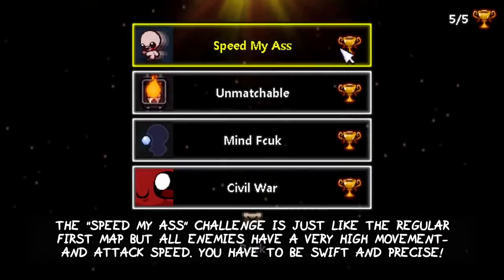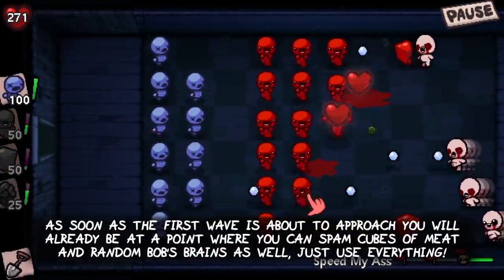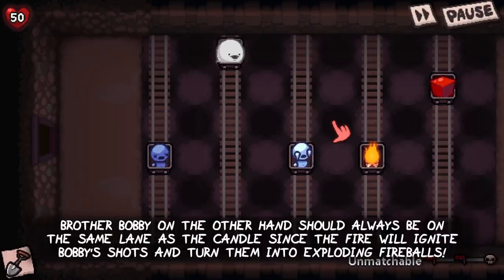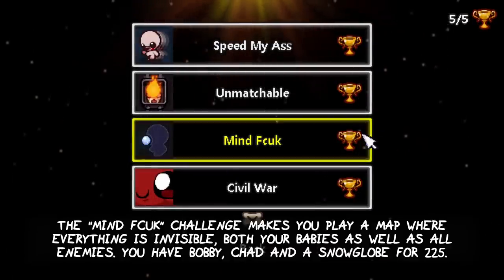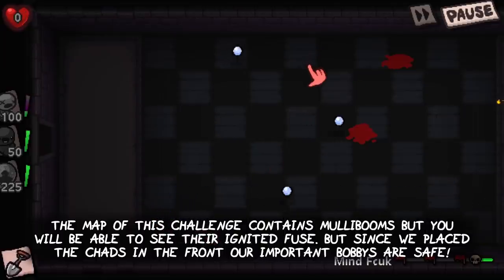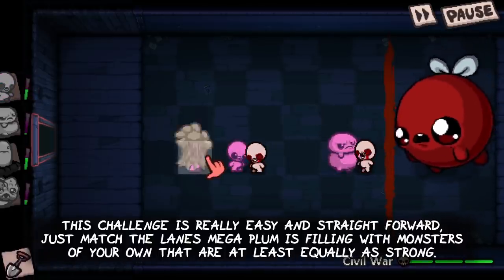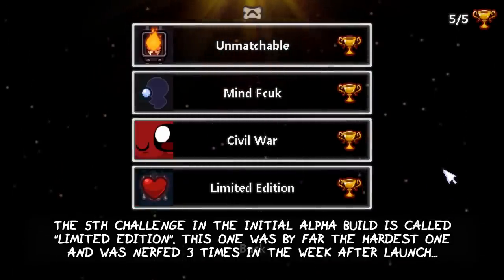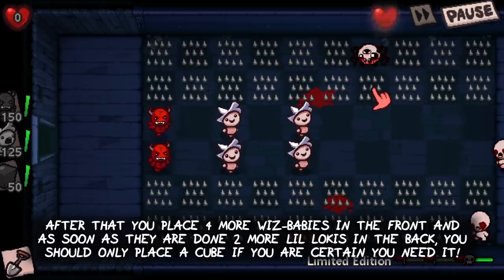How to beat all 5 Challenges in I.RULE! (PvZ + Isaac Fangame)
This video explains easy ways to beat all 5 challenges in the alpha version of I.RULE!
I.RULE is a brand new tower defense rogue-lite fangame created by Doctor_Hummer that combines the core mechanics of Plants VS Zombies with the rogue-lite gimmicks of The Binding of Isaac!

0:00 #1 - Speed my Ass
2:38 #2 - Unmatchable
4:54 #3 - Mind Fcuk
7:20 #4 - Civil War
9:16 #5 - Limited Edition